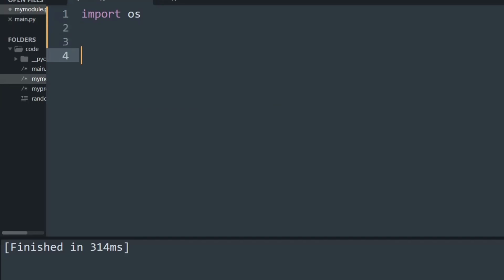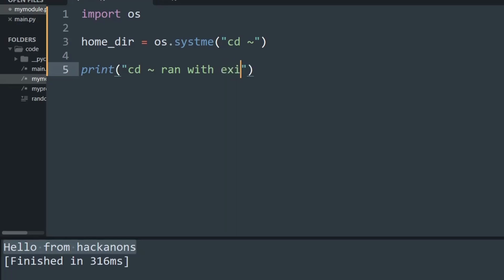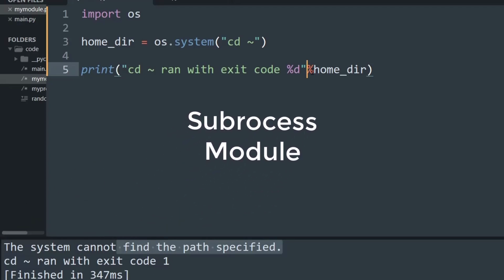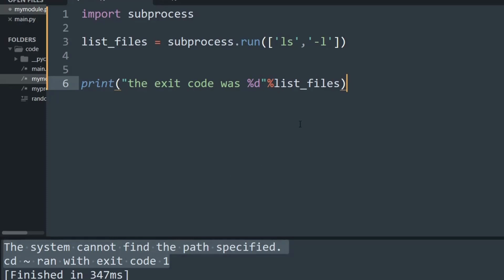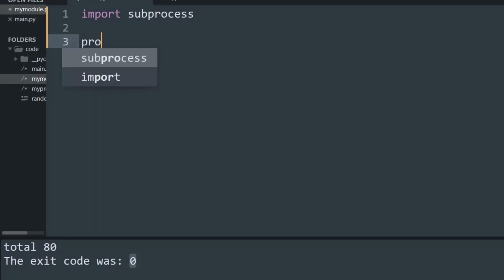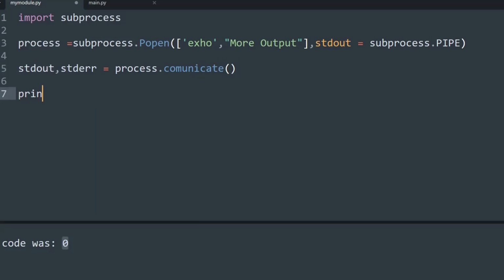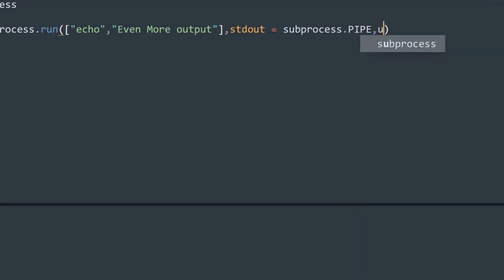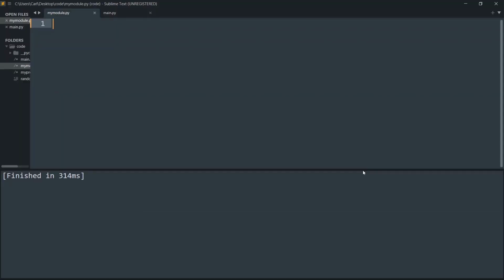Python execute shell command and get output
Python is an excellent scripting language. More and more sysadmins are using Python scripts to automate their work.

Since the sysadmin tasks involve Linux / Windows commands all the time, running commands from the Python script is a great help.

In this tutorial, I’ll show you a couple of ways you can run Linux shell or Windows shell commands and get its output in your Python program.